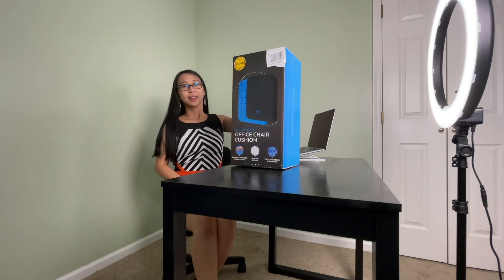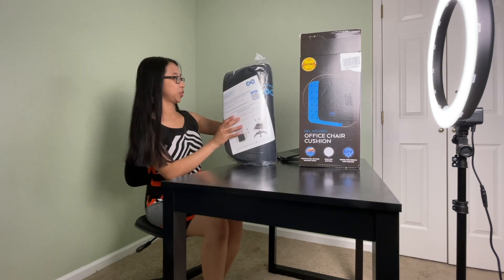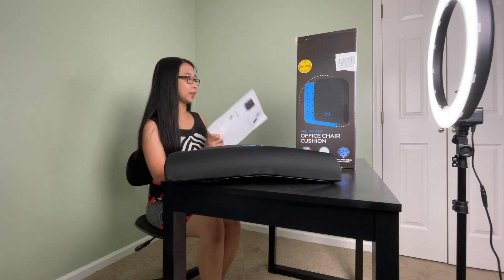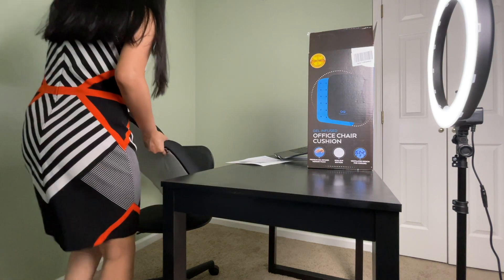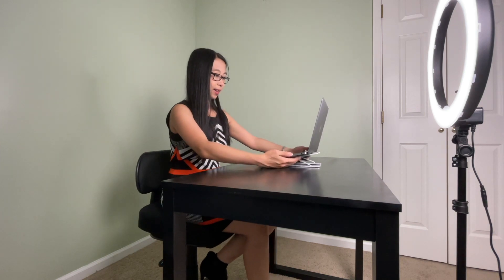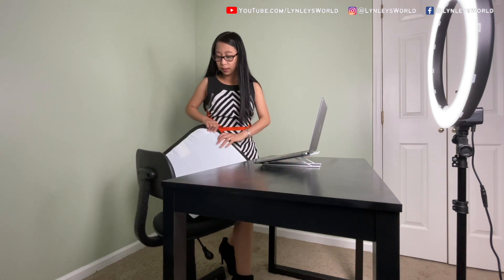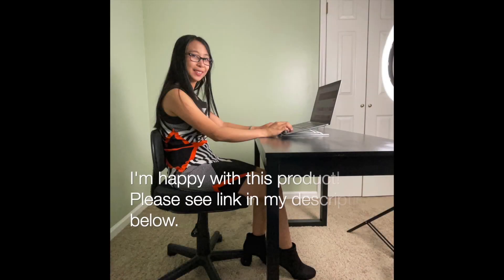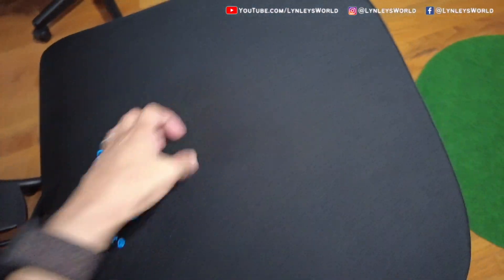Everlasting Comfort Office Chair Seat Cushion (Unboxing & Testing 2021)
Everlasting Comfort Office Chair Seat Cushion - Memory Foam Car Pillow Pad - Tailbone and Back Pain

Apple iPhone 12 Pro
Apple MacBook Pro M1 16GB 2TB
*GoPro HERO 8 Black
*GoPro HERO8 Media Mod
*Comica Traxshot Shotgun Microphone
*ESDDI Lighting Kit
*ESDDI 12-inch Ring Light
*Neewer 18-inch Ring Light
*Cube Portable Light
*USB C to USB Adapter
*USB-C Hub
*Home Camera

🌟 CHANNEL DESCRIPTION 🌟
Tech unboxing, vlogs & more! Sharing products that I find useful and interesting! ❤️

LynleysWorld on Instagram, Facebook, Twitter, Pinterest & Tumblr.

Nov 30, 2020: Joined the YouTube Partner Program
Jan 22, 2021: 100K Views Milestone
Apr 09, 2021: 150K Views Milestone
May 02, 2021: 175K Views Milestone
May 31, 2021: 200K Views Milestone